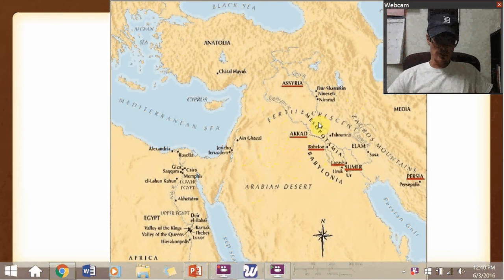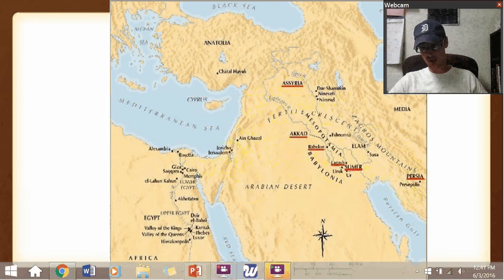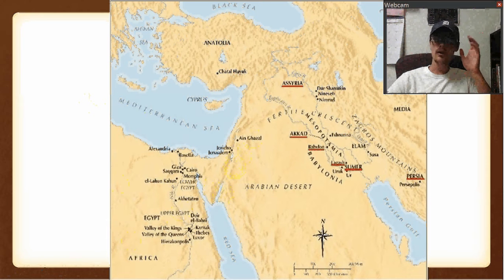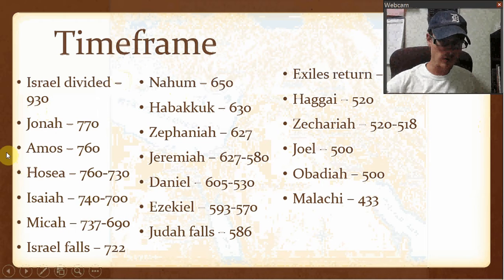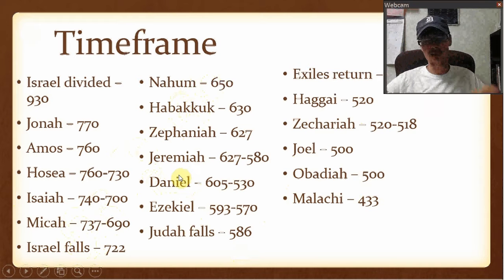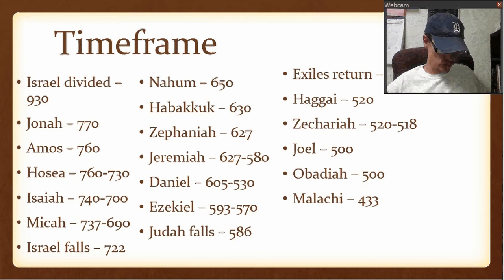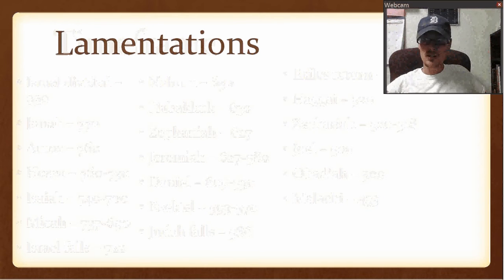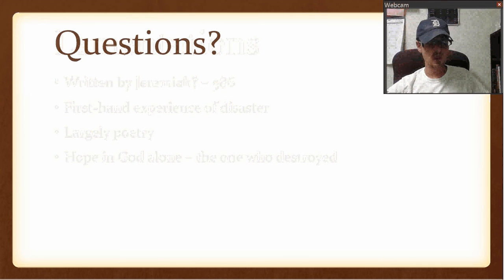Appendix 2: The Prophets and Lamentations